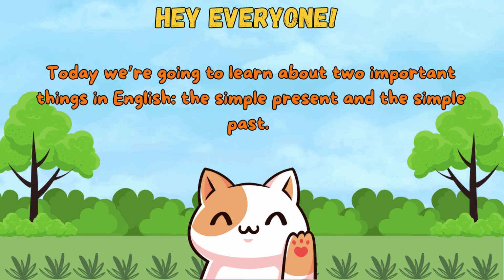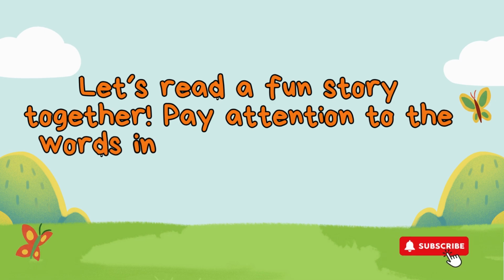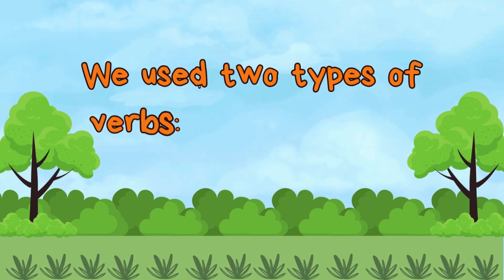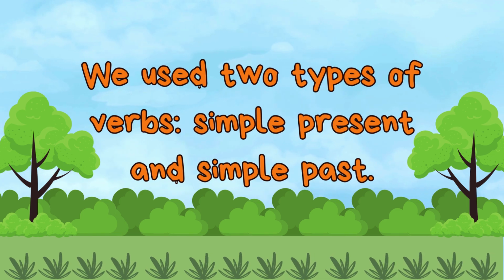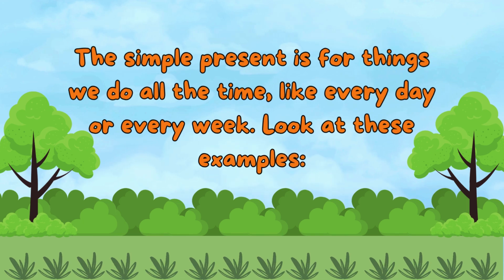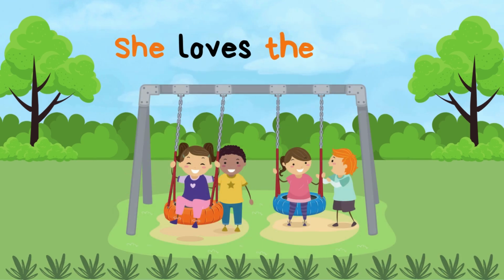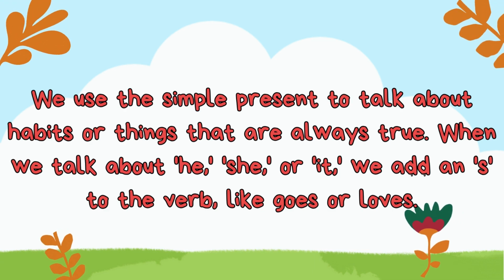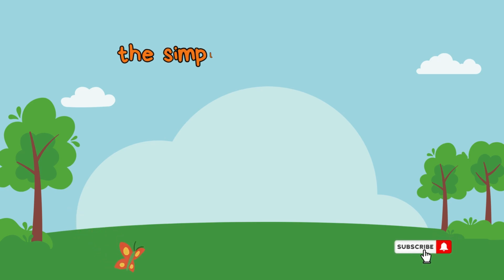Simple Present vs Simple Past Easy Grammar for everyone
Welcome to our fun and easy grammar lesson! 🎉 In this video, we’ll explore the simple present and simple past tenses through a cool story about a day at the amusement park! 🎢

We’ll explain when and how to use these tenses in everyday English, with clear examples and simple rules perfect for ESL students at A1 level. After the story, there’s a quick practice exercise to help you master the difference between the two tenses.

✔️ What you’ll learn:

The difference between simple present and simple past tenses
How to use these tenses in sentences
Fun examples and an exercise to practice!
📘 This video is perfect for:

Teenage English learners (A1 level)
Anyone looking to improve their basic grammar skills